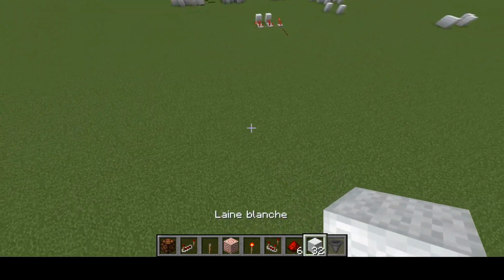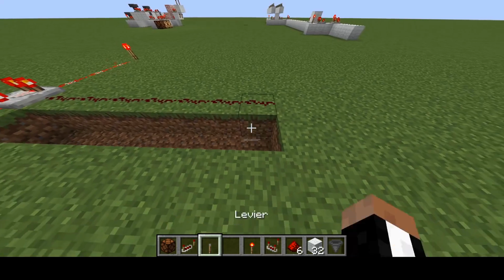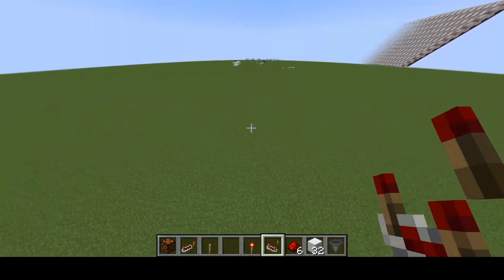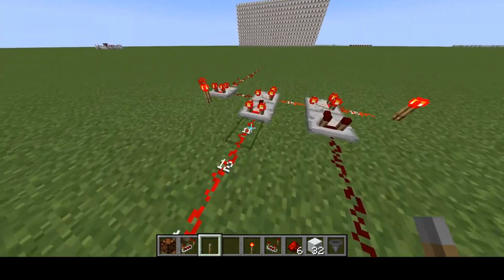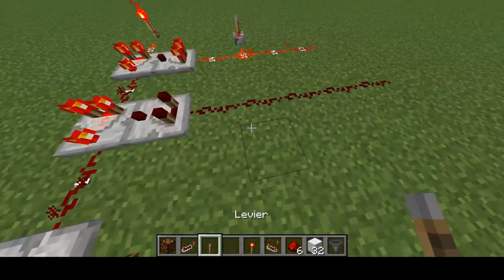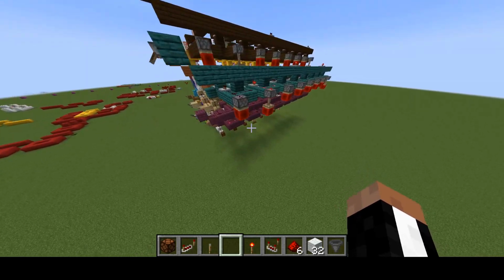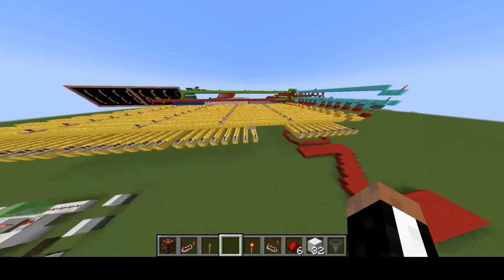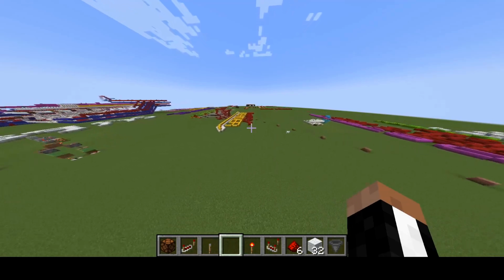I had a brain wave while building a ternary adder